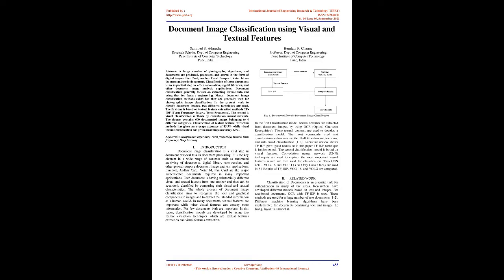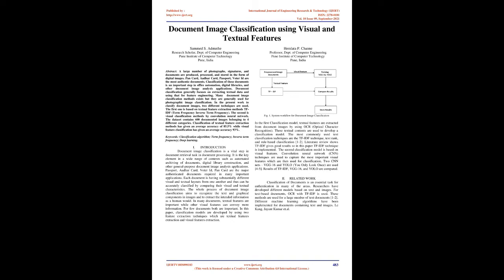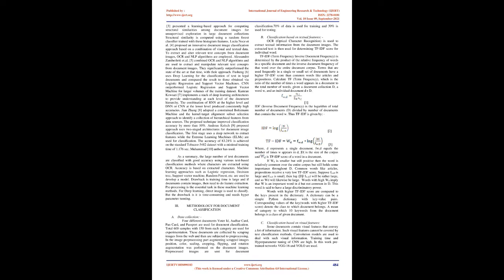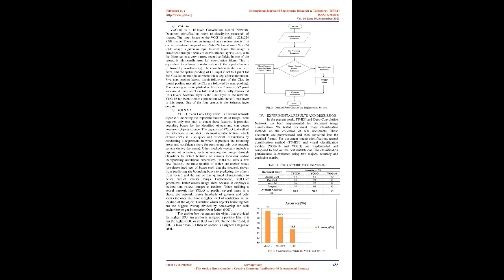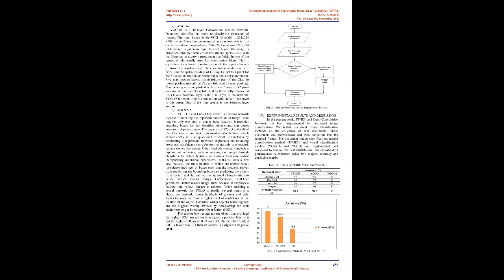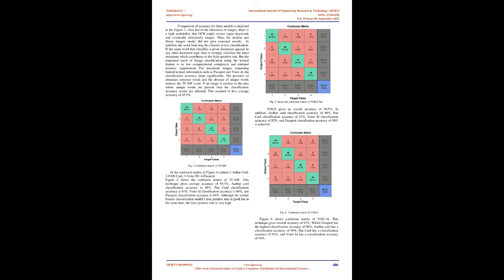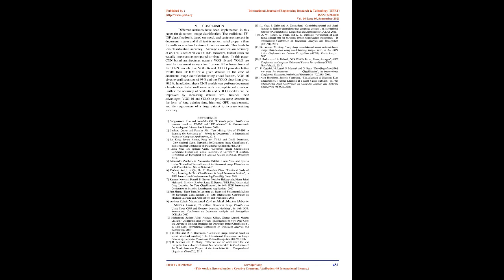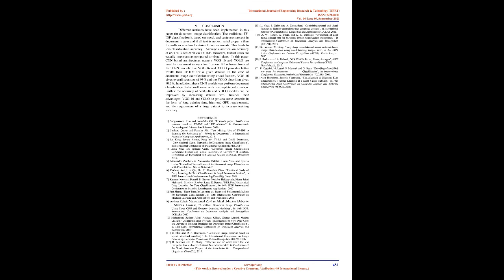Document Image Classification using Visual and Textual Features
Sammed S. Admuthe , Hemlata P. Channe

A large number of photographs, signatures, and documents are produced, processed, and stored in the form of digital images. Pan Card, Aadhar Card, Passport, Voter Id are the most authentic documents. Classification of these documents is an important step in office automation, digital libraries, and other document image analysis applications. Document classification generally focuses on extracting textual data and using that for feature engineering. Many document image classification methods exists but they are generally used for photographic image classification. In the present work to classify document images, two different techniques are used. The first one is based on textual feature extraction methods TF- IDF (Term Frequency Inverse Term Frequency). The second is visual classification methods by convolution neural network. The dataset contains 600 documented images belonging to 4 different categories. Classification of textual feature extraction methods has given an average accuracy of 85.5% while visual feature classification has given an average accuracy 93%.